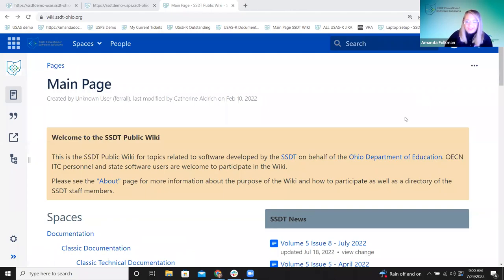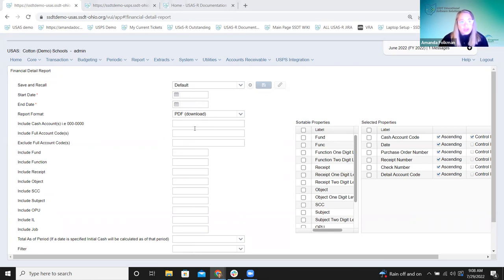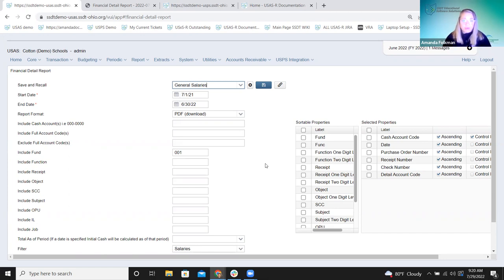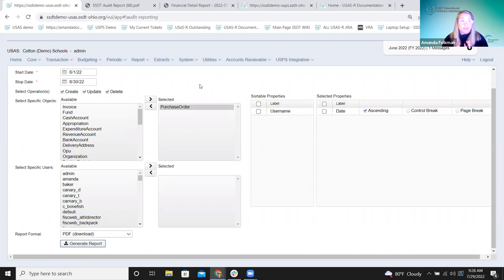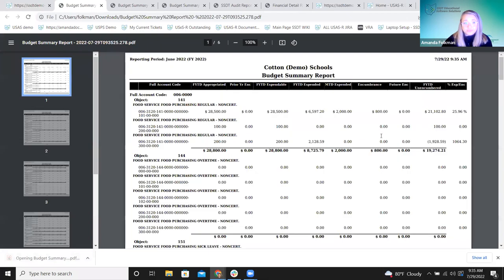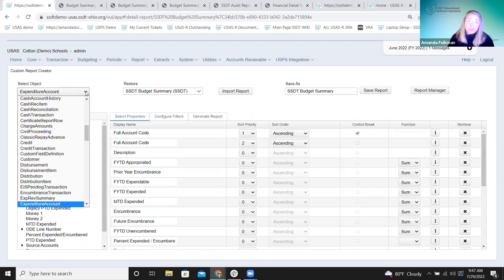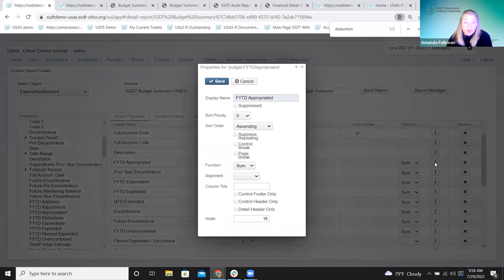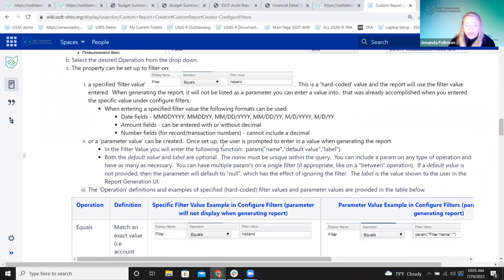USXS-R Reports & Report Bundles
Review of Canned Reports, Template Reports, Report Bundles, Audit Jobs, and other helpful tips related to report generation.

00:00 Introduction
02:05 Template Reports v. Canned Reports
07:13 Canned Reports - USAS-R Financial Detail
21:51 Canned Reports - USAS-R Audit Report
28:45 Template Reports - Generate Options
46:02 Customizing Template Reports
1:09:45 Creating reports from Grid
1:16:08 USAS-R Periodic Reports
1:26:32 Report Bundles
1:40:35 Audit Jobs